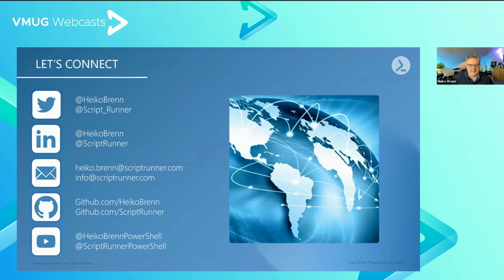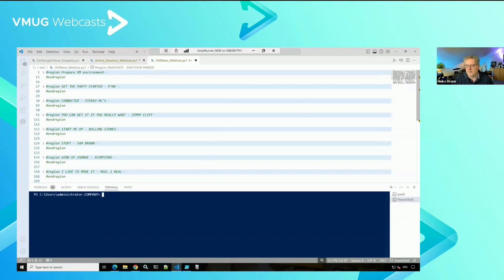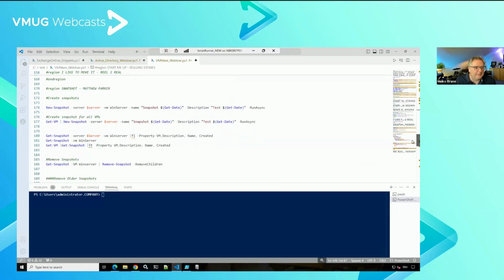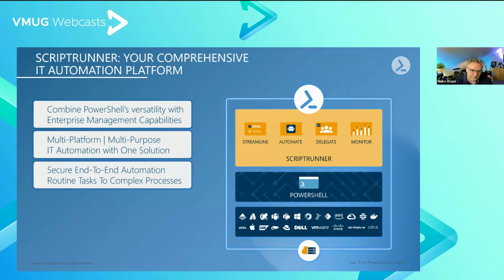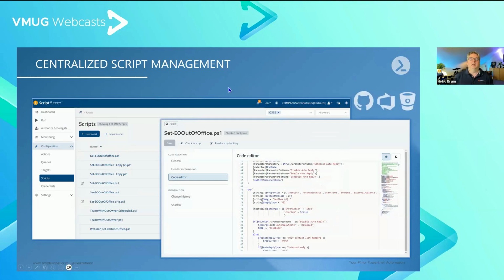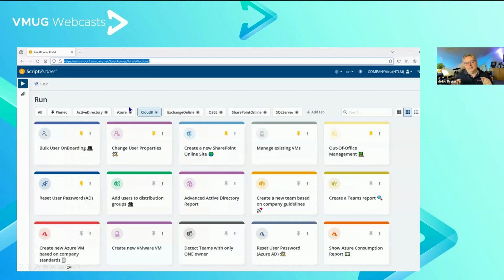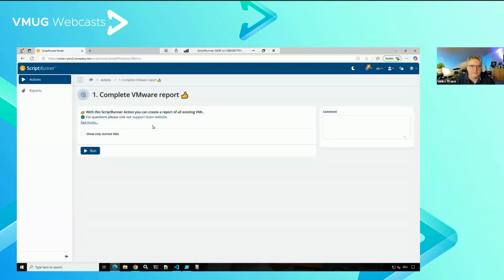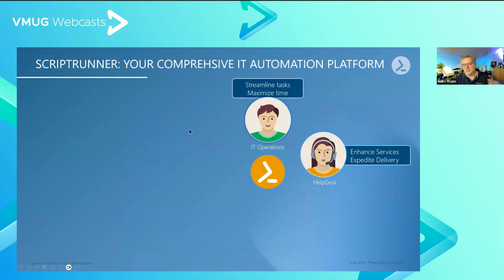ScriptRunner: Supercharge your VMware Automation with PowerCLI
In this VMUG Original Webcast, join ScriptRunner to hear how PowerShell, PowerCLI together with ScriptRunner enables you to create powerful automation sequences you can rely on.